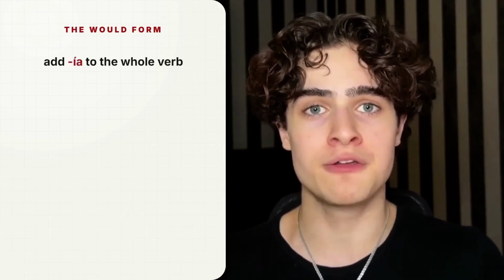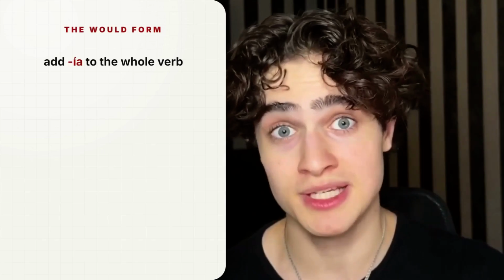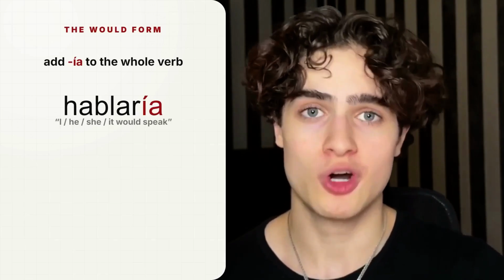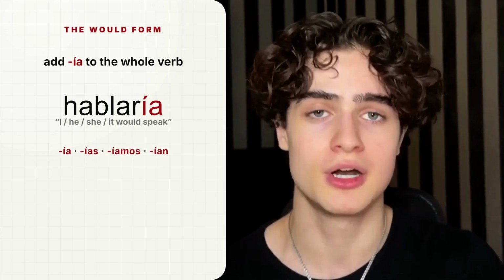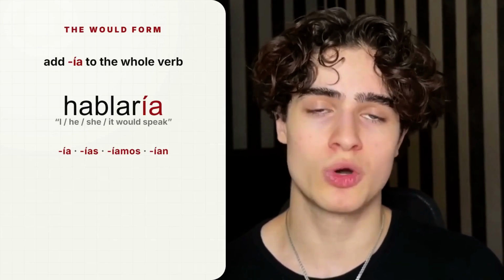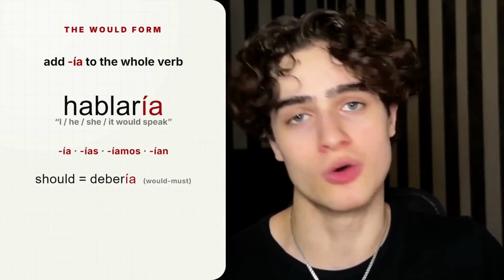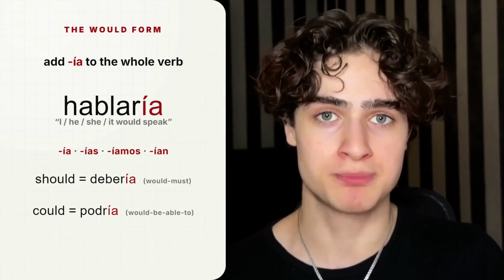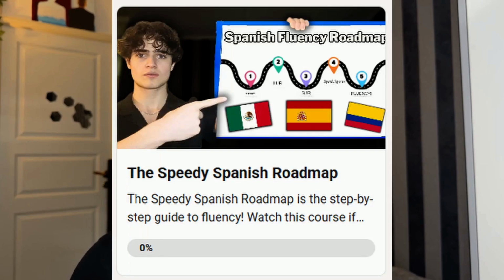The shortcut for would, should and could in Spanish